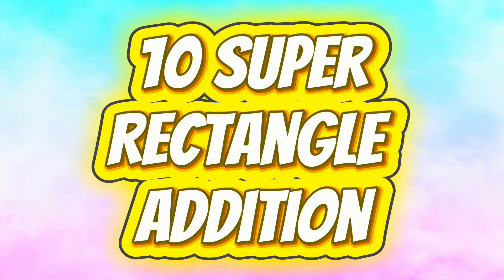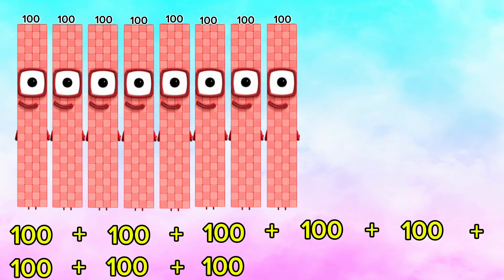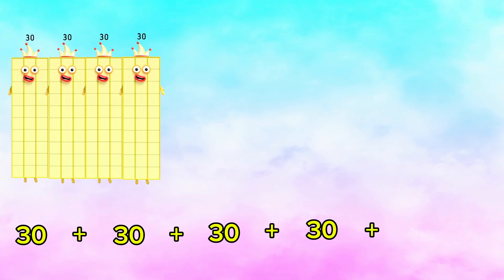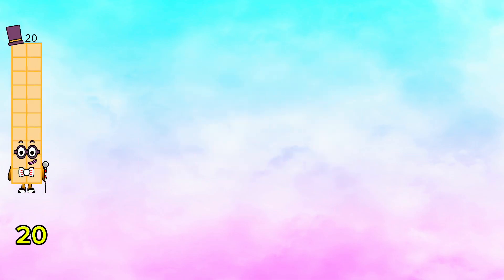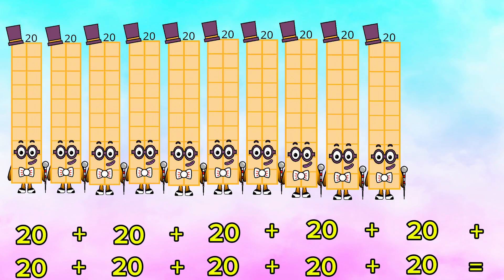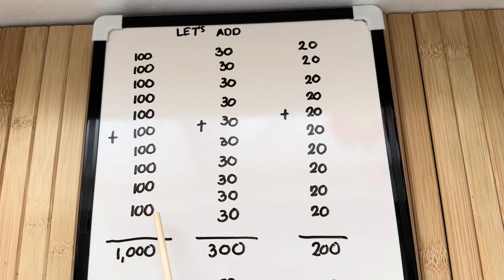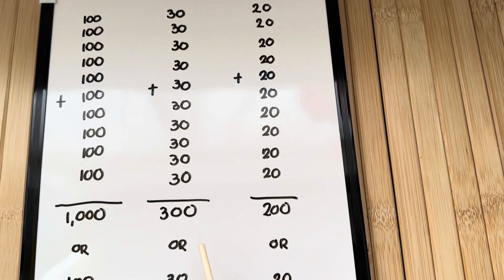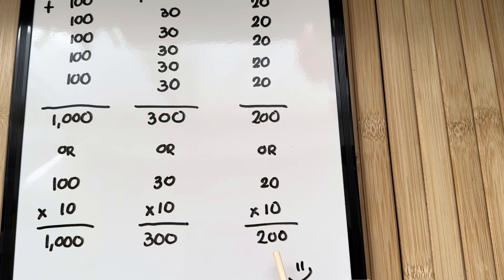TEN NUMBERBLOCKS SUPER RECTANGLE CLUB ADDITION | ADD 10 SAME NUMBERS | LEARN TO COUNT | hello george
Let's check out and add 10 same numbers using numberblocks super rectangle club. Learning maths is easy and fun with numberblocks.